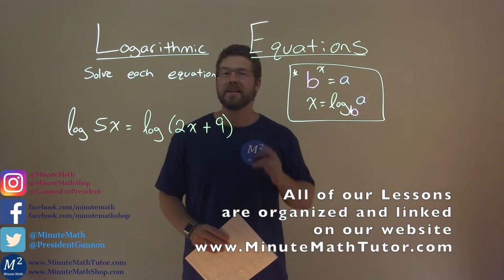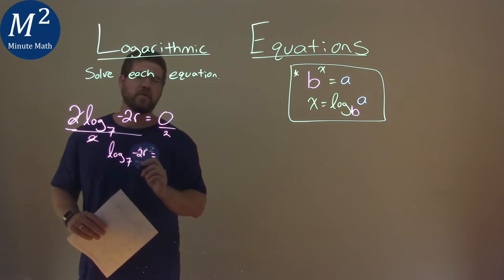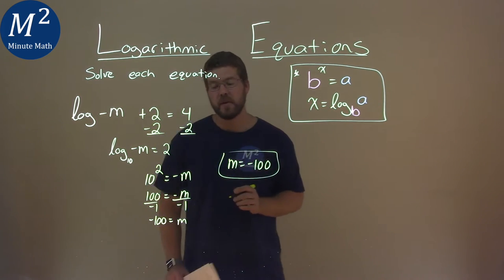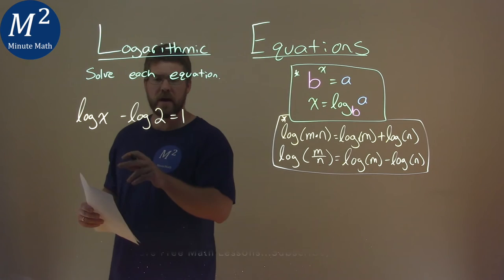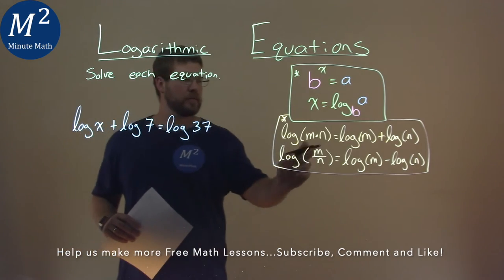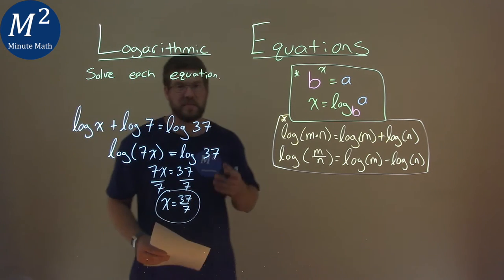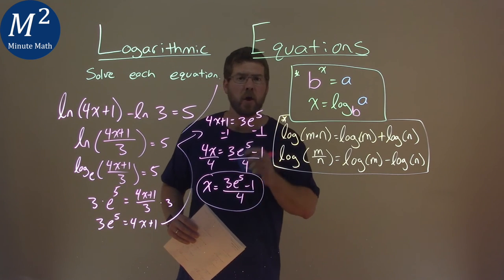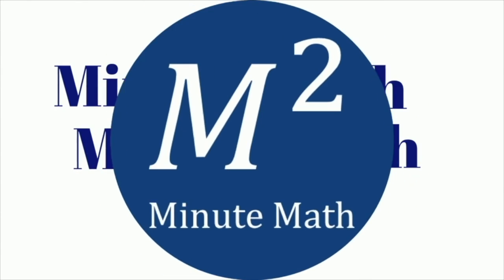Logarithmic Equations | 26 Examples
Logarithmic Equations. We learn how to solve logarithmic equations. We learn how to solve logarithmic equations with many examples. This is a great introduction into logarithmic functions and how to solve logarithmic equations. This is under the topic of Exponential and Logarithmic Functions with this free online math video lesson.